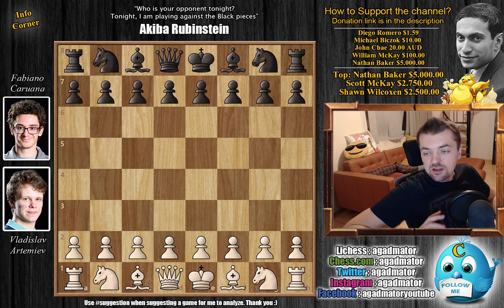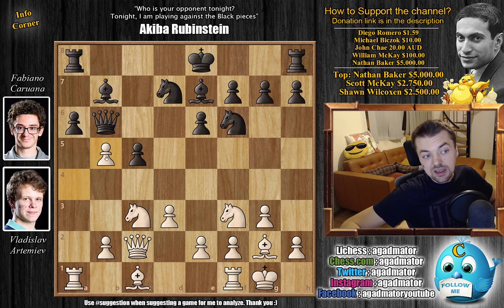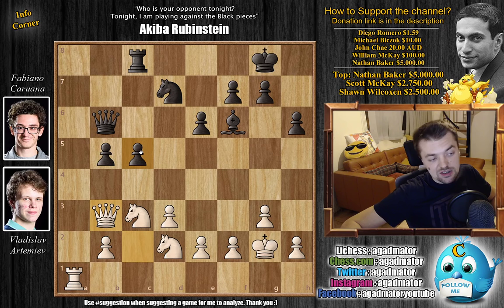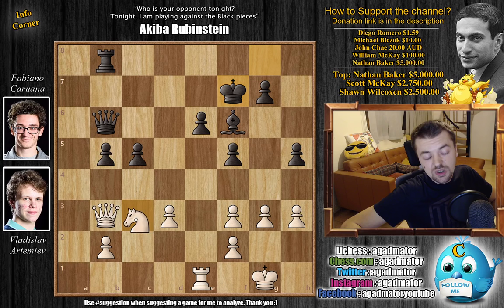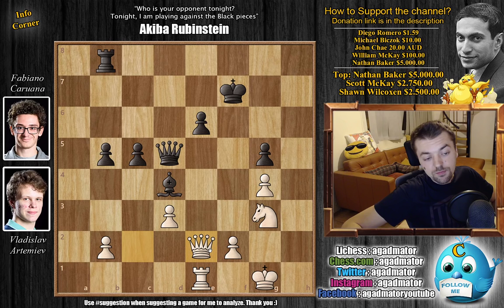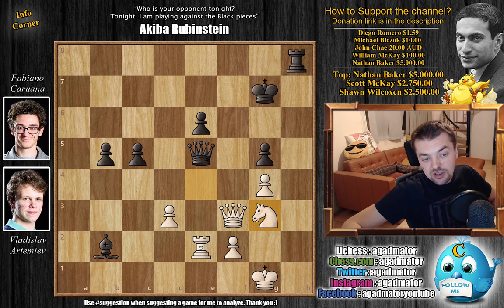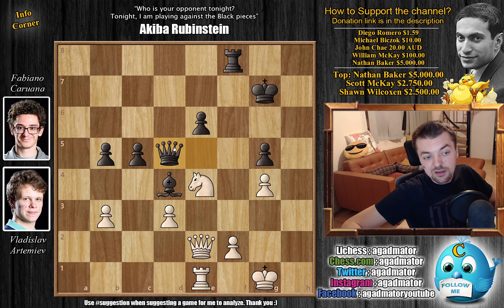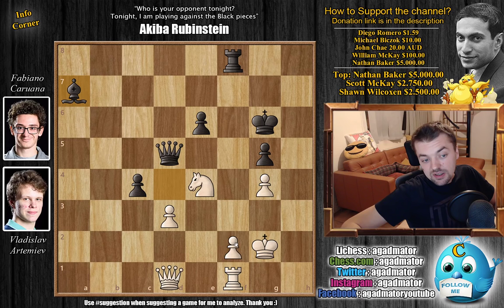Every Step an Earthquake, Every Breath a Hurricane || Artemiev vs Caruana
Vladislav Artemiev vs Fabiano Caruana
Catalan, closed, 5.Nf3 (E06)

1. Nf3 d5 2. g3 Nd7 3. c4 dxc4 4. Qa4 a6 5. Qxc4 b5 6. Qc2 Bb7 7. Bg2 Ngf6 8. O-O e6 9. d3 Be7 10. a4 c5 11. Nc3 Qb6 12. axb5 axb5 13. Rxa8+ Bxa8 14. Bg5 O-O 15. Ra1 h6 16. Bxf6 Bxf6 17. Nd2 Bxg2 18. Kxg2 Rc8 19. Qb3 Rb8 20. Nce4 Be7 21. Kg1 f5 22. Nc3 Ne5 23. h3 h5 24. Nf3 Nxf3+ 25. exf3 Bf6 26. Re1 Kf7 27. Ne2 g5 28. g4 hxg4 29. hxg4 fxg4 30. fxg4 Qd6 31. Ng3 Qd5 32. Qc2 Bd4 33. Qe2 Rh8 34. Ne4 Qe5 35. Qf3+ Kg7 36. b3 Rf8 37. Qe2 Qd5 38. Rf1 Kg6 39. Qd1 c4 40. bxc4 bxc4 41. Kg2 Ba7 42. f3 cxd3 43. Qa1 Be3 44. Rd1 Qc4 45. Qc3 Qa2+ 46. Nd2 Qc2 47. Qe5 Bxd2 48. Qxe6+ Kg7 49. Qe7+ Rf7 50. Qe5+ Kf8 51. Qb8+ Ke7 52. Qe5+ Kd8 53. Qb8+ Kd7 54. Qb7+ Kd6 55. Qb6+ Ke5 56. Qb5+ Kd4 57. Qb6+ Kc4 58. Qe6+ Kc3 59. Qe5+ Kb3 60. Qd5+ Kb2 61. Qb5+ Bb4+ 62. Kg3 Qxd1 63. Qxb4+ Qb3 64. Qd2+ Kb1 65. Qe1+ Kc2 66. Qf2+ d2

The 2020 Tata Steel Masters is a 14-player single round-robin taking place from 11-26 January. World Champion Magnus Carlsen again heads the field, which includes Top 10 stars Caruana, Giri and So as well as 5-time World Champion Anand. A lot of the focus will be on young stars - Duda, Artemiev, Xiong and above all 16-year-old Alireza Firouzja, who makes his super-tournament debut. As well as the traditional venue in Wijk aan Zee, the Netherlands, one round will be played in the PSV football stadium in Eindhoven (16 January).

Mailbox where you can send stuff:
AGADMATOR d.o.o.
Franje Tuđmana 12
Croatia
48260 Križevci

TataSteelChess "Watch me without ads on your Amazon devices and Roku TV